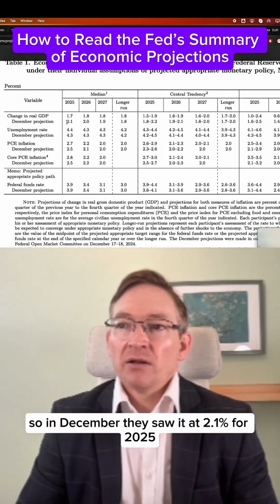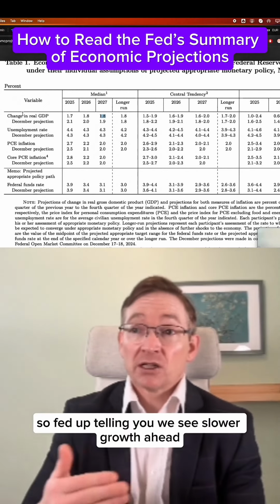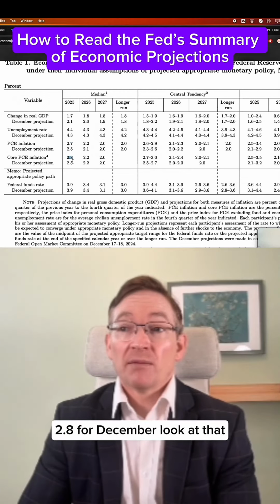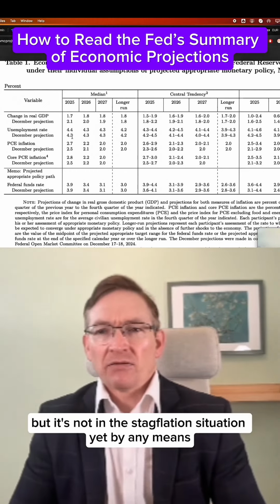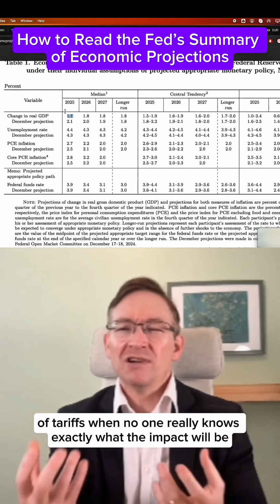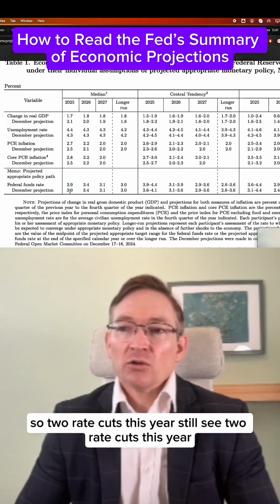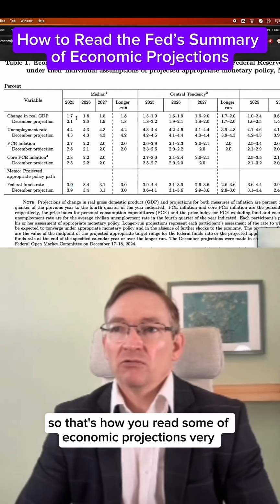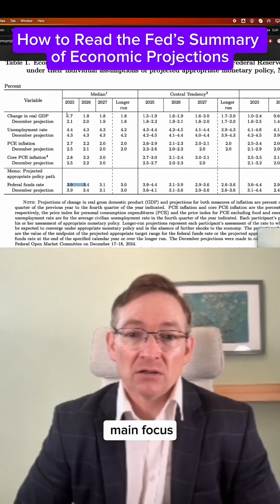How to Read Fed Projections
📊 Fed Summary of Economic Projections

📉 GDP down (2.1% → 1.7%)
📈 Inflation up (2.7% → 2.8%)
📌 Rates: Still expect 2 cuts in 2024

💡 Watch GDP + inflation—not just dot plot.